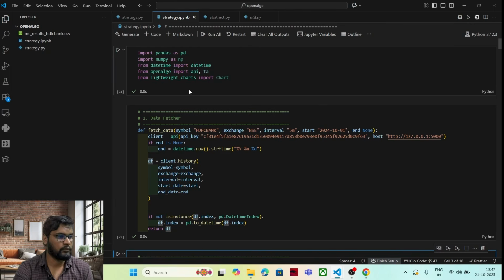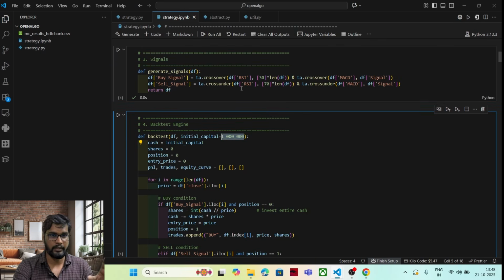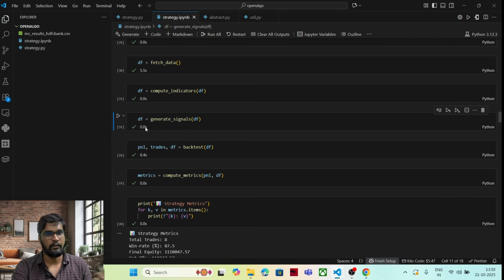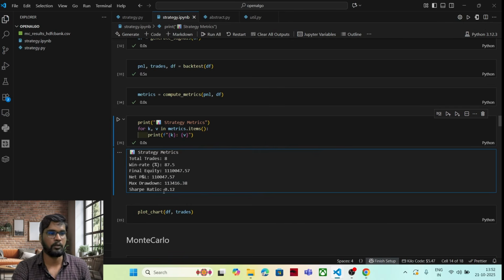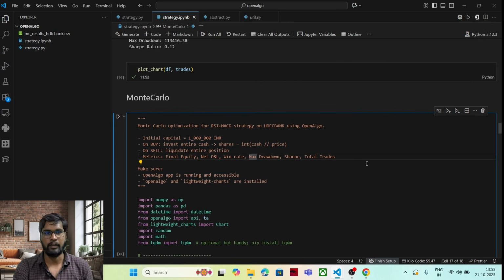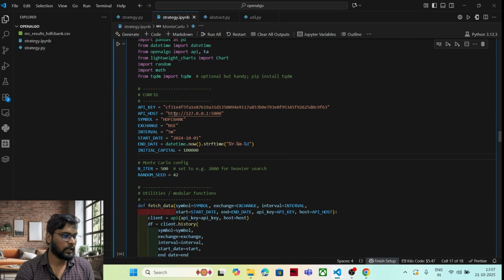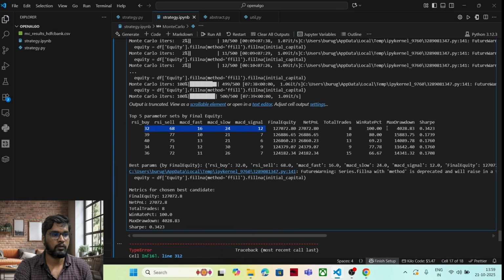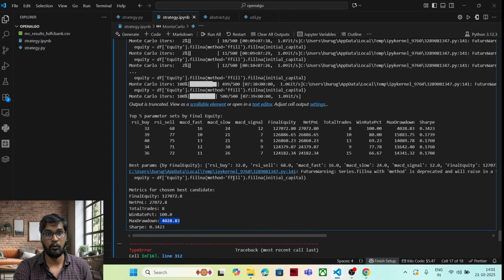How I Built a 27% Return Algorithmic Trading Strategy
Yes, you read that right — this algorithmic trading strategy delivered 27% returns with low volatility and small drawdowns.

The logic behind its success

Full backtest results and risk analysis
Whether you’re building your first quant model or refining your portfolio, this strategy could inspire your next profitable idea.